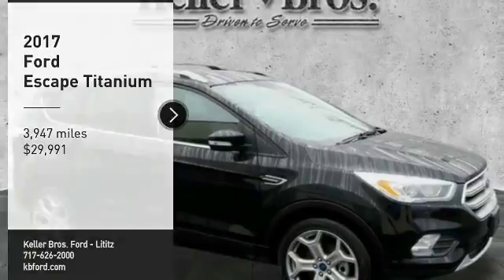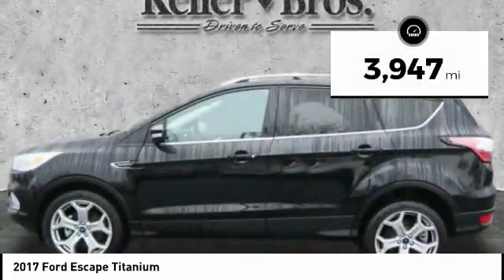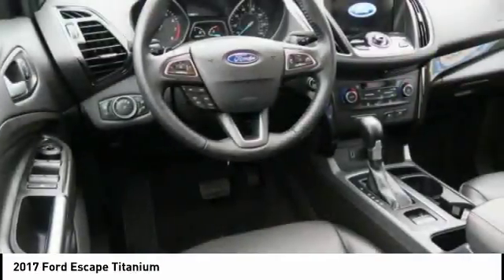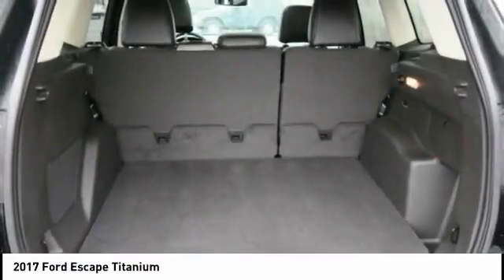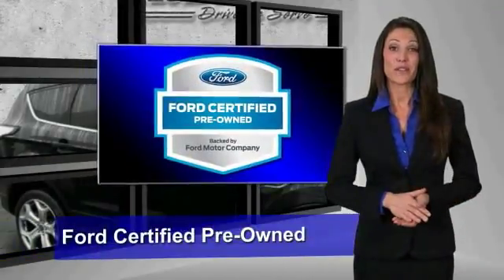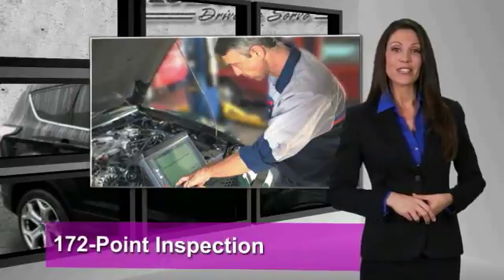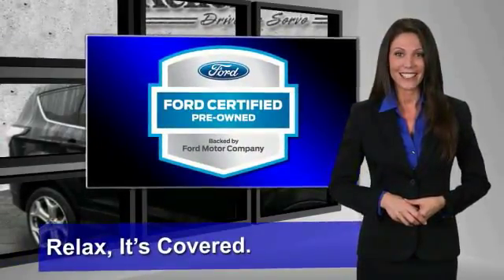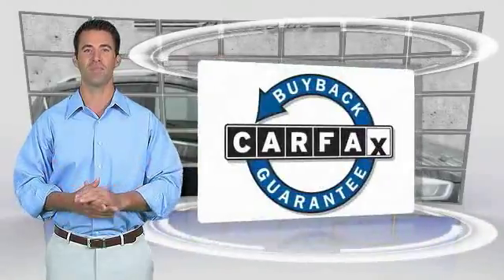2017 Ford Escape Lititz PA 2828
2017 Ford Escape Titanium

*CANT MAKE IT IN? HATE COMING TO THE DEALERSHIP? LET US SERVE YOU AND BRING THE CAR TO YOU! Wow like new 2017! Titanium package 4x4 with ALL the right upgrades! VERY DESIREABLE 2.0 Ecoboost, PANORAMIC vista roof, NAVIGATION, 19 wheels and more!  What does Ford Certified Pre-Owned or CPO warranty mean for you??? Have the peace of mind of buying a Certified Pre-Owned Ford from Keller Bros Ford. This Ford Certified Pre-owned has passed our Ford certified technicians 172 point inspection and provides you a full tank of fuel, Ford 7 Year / 100,000 mile power train warranty, plus a balance of 4 year / 48,000 comprehensive limited warranty covering up to 500 components and a Carfax history report, in addition to Ford Roadside Assistance with $100 towing reimbursement, $500 breakdown travel expense, 5 days of rental car reimbursement and a 24 hr / 7 day toll free call center for battery jump starts, flat tire changes, lockouts or fuel delivery! The Reasons to Purchase from Keller Bros: - Family owned since 1921 - Community Involvement - Pressure Free Environment - Huge Selection - Factory Trained Technicians - Free CARFAX History Report - Local Bank Financing - Convenient Same Day Delivery *OUR CARS ARE PRICED AGGRESSIVELY AND SELL QUICKLY! * *Come find out for yourself why Keller Bros has been in business since 1921* Traveling from a Distance? Contact our Sales Department for Additional Photos or a Video Walk Around. Our pricing is very competitive and our vehicles sell quickly locally as well all over the United States.